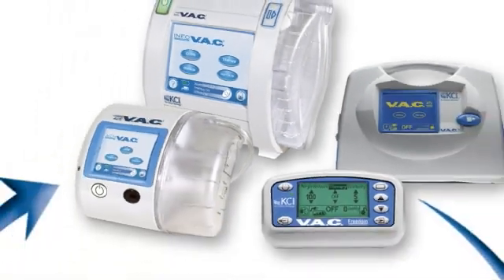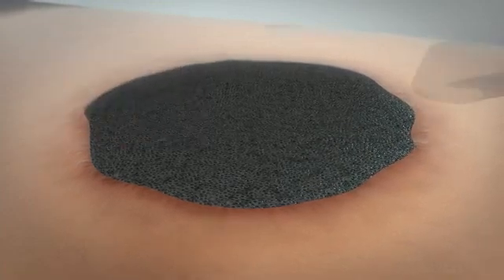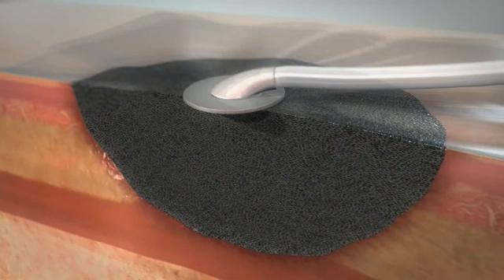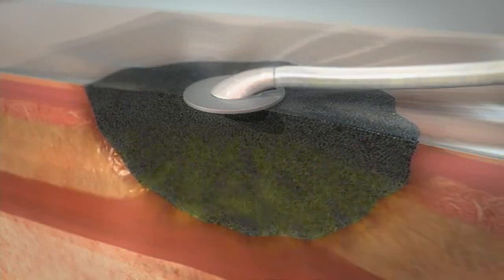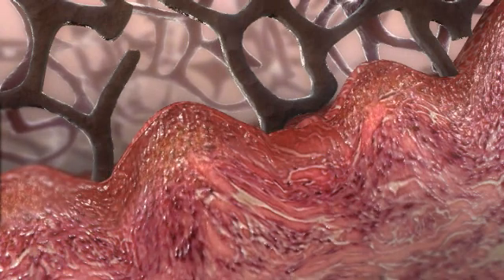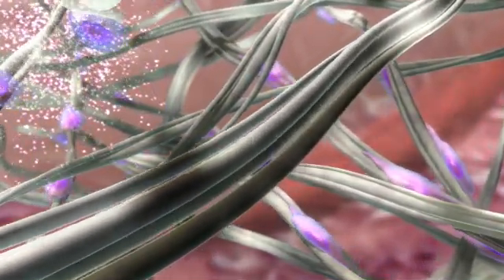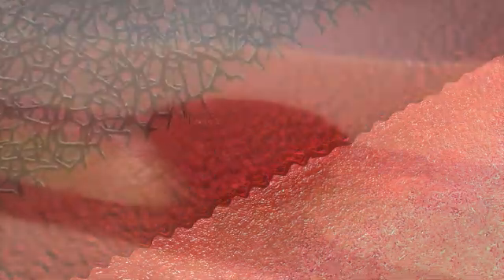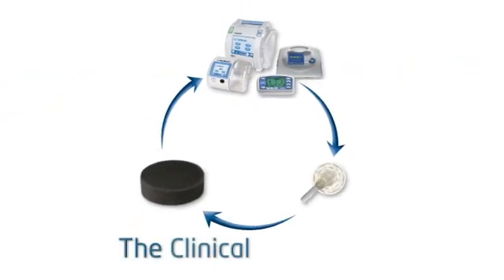VAC Therapy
Since its introduction in 1995 (U.S.) / 1994 (Europe), V.A.C.® Therapy has changed the way wounds are healed. With more published clinical evidence than any other form of Negative Pressure Wound Therapy, V.A.C.® Therapy has been selected as the treatment of choice for more than 6,000,000 wounds worldwide*.

V.A.C.® Therapy promotes wound healing through Negative Pressure Wound Therapy (NPWT). By delivering negative pressure (a vacuum) at the wound site through a patented dressing, this helps draw wound edges together, remove infectious materials and actively promote granulation at the cellular level.